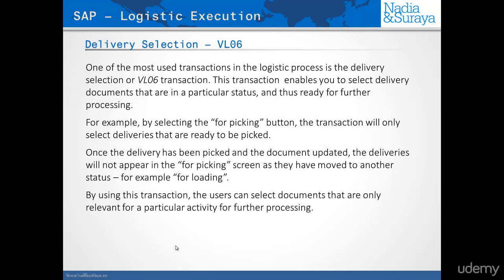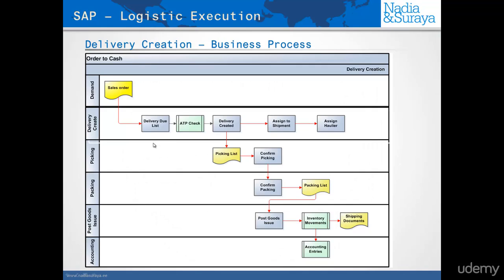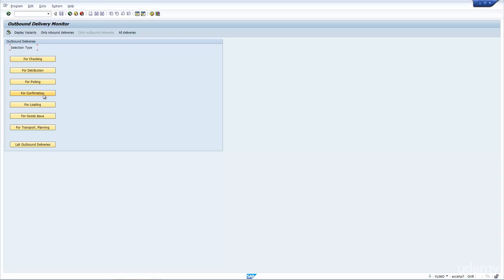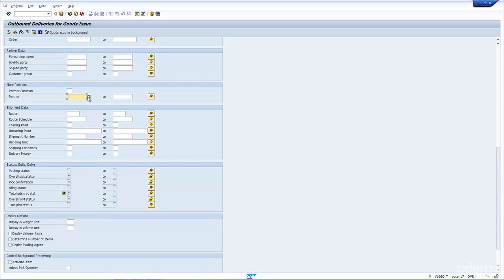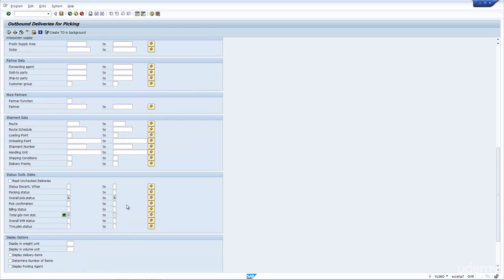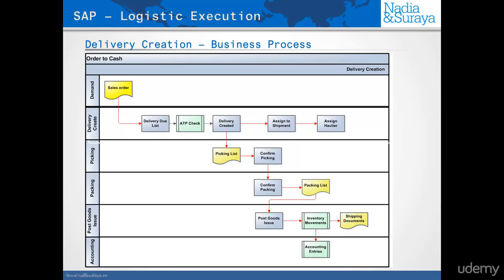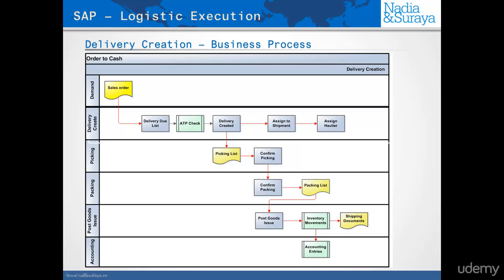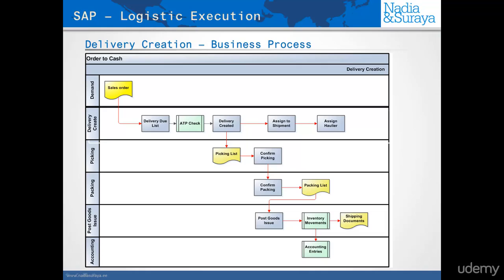007 SAP Outbound Delivery Processing list - Transaction VL06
SAP Outbound Delivery Processing list - Transaction VL06